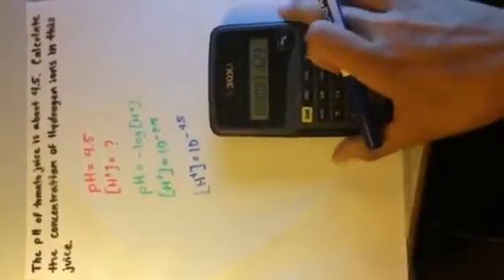Calculating Hydrogen Ion from pH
Problem #43 of Comprehesive Final Review set